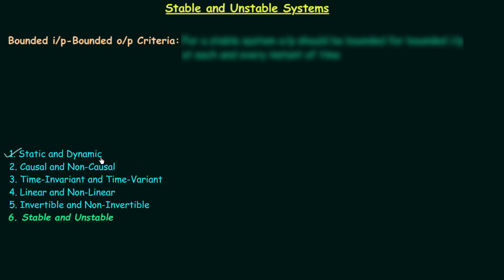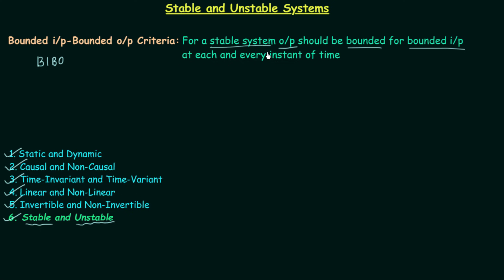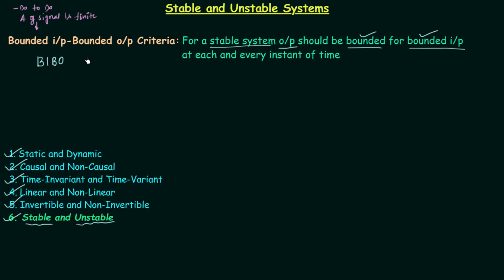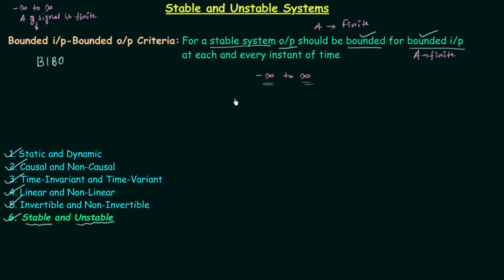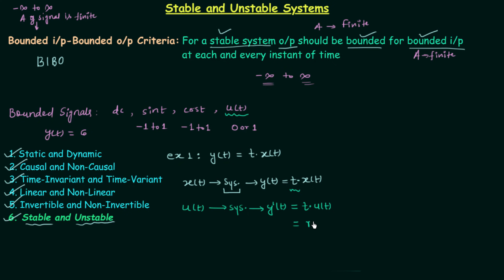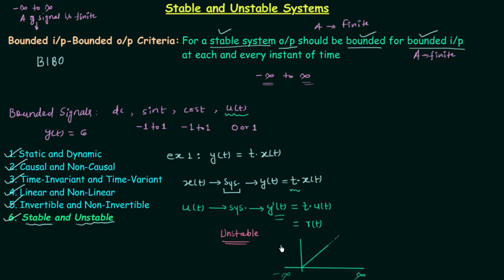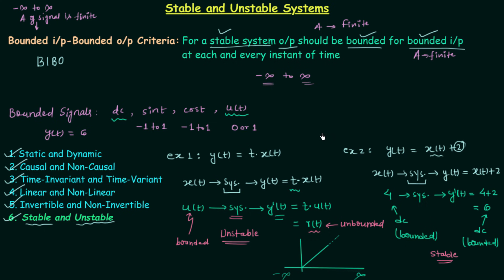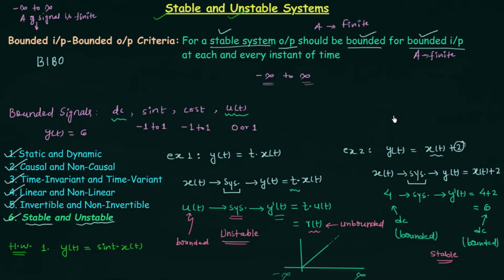Stable and Unstable Systems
Signal and System: Stable and Unstable Systems
Topics Discussed:
1. Bounded input and bounded output (BIBO) criteria.
2. Bounded signals.
3. Stable system.
4. Unstable system.
5. Examples of a stable system.
6. Examples of an unstable system.
7. Homework problem based on the stability of systems.